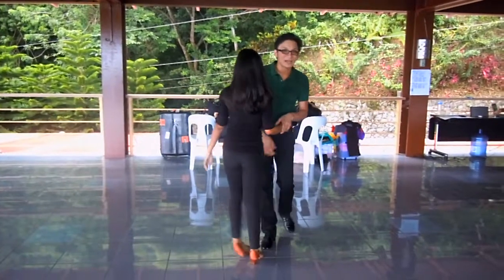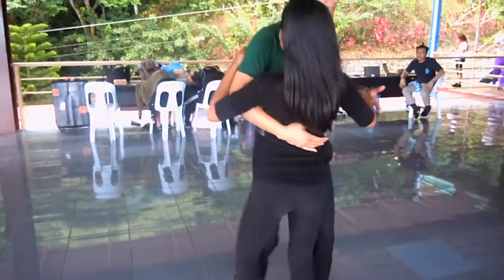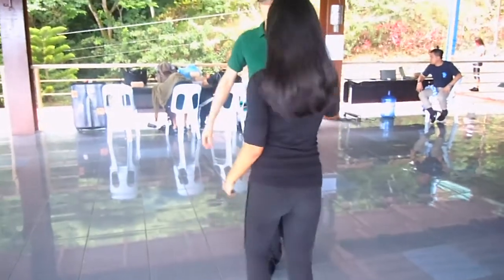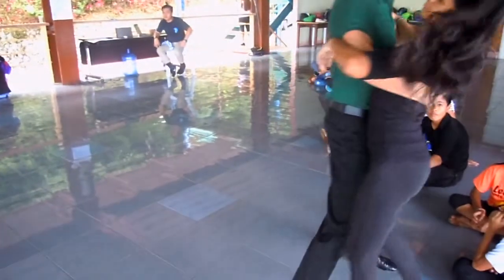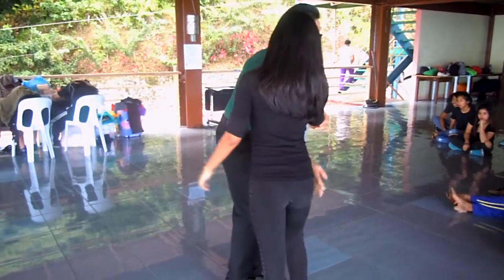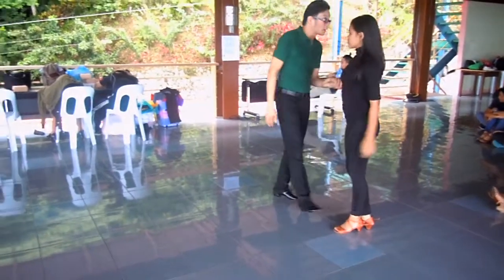Louie Tan Tango Lesson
Dance Camp Cebu      May 11 - 13, 2017
Basic Tango How to lead with your legs